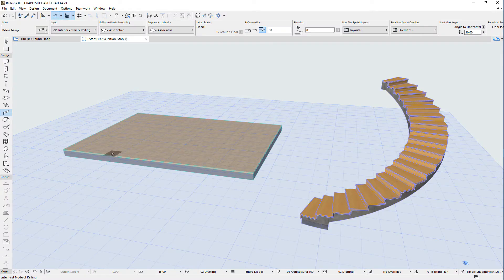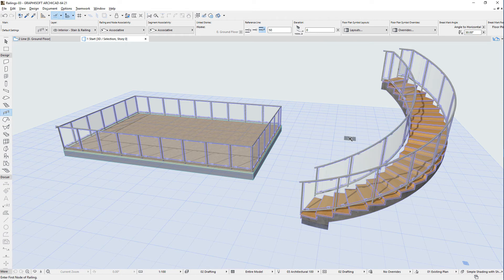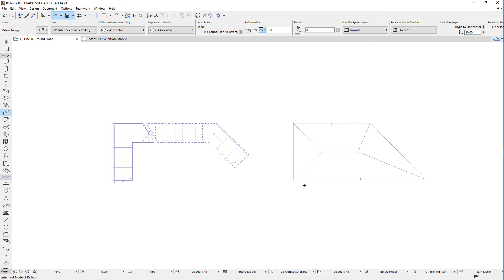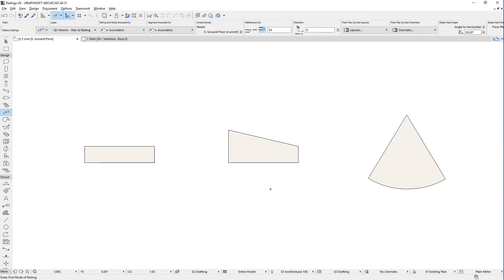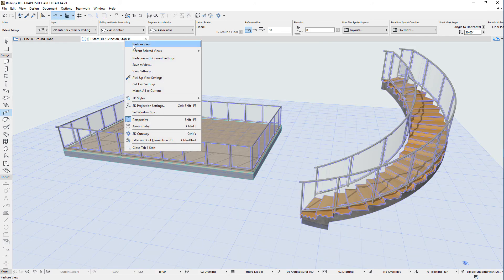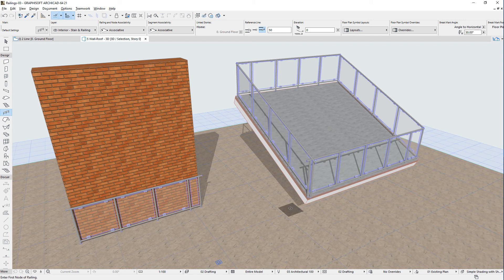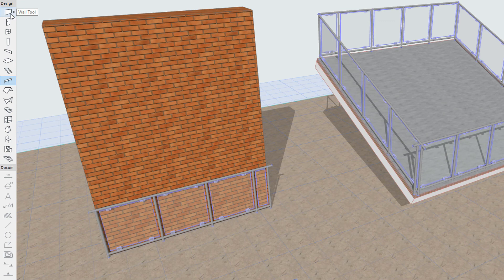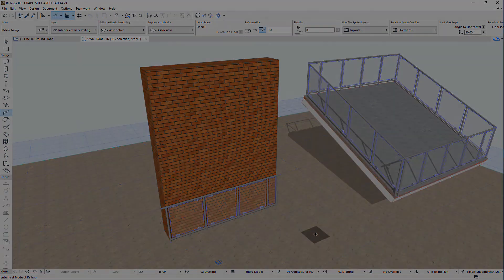ARCHICAD 21 - Creating Railings with the Magic Wand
This video shows how to create Railings in ARCHICAD using the intuitive Magic Wand tool.